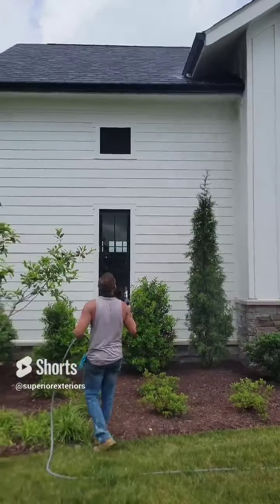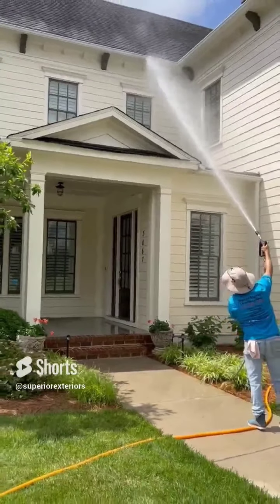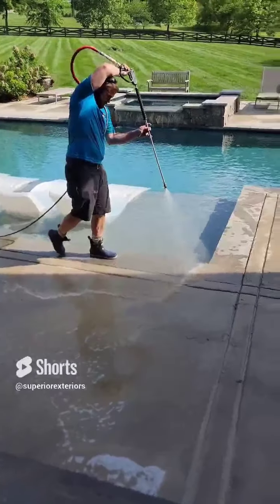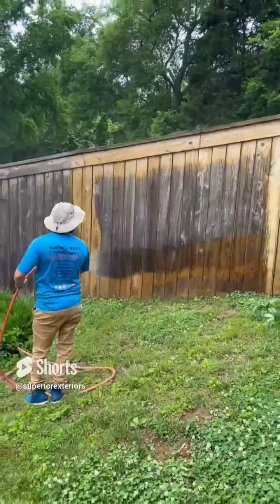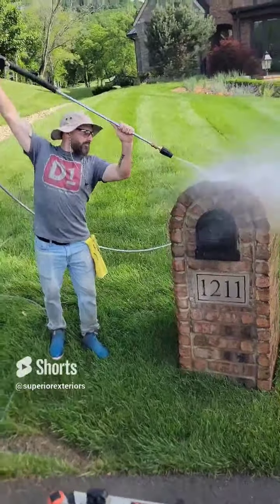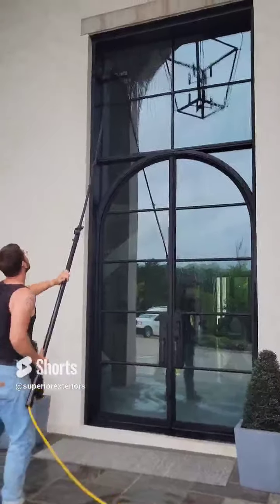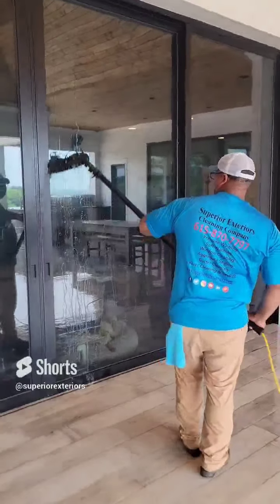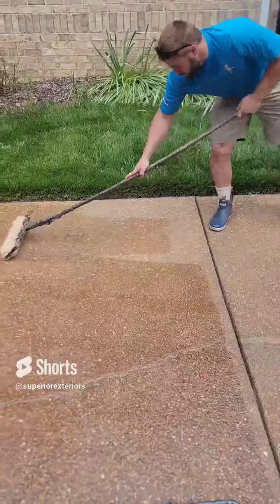🏆Transform Your Home: Professional Cleaning Services by Superior Exteriors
🤔Thinking of having your home, business, or building washed? Let us help!🤠
Since 2017 Superior Exteriors Cleaning Company has been helping Middle TN beautify their outdoor spaces.  We wash homes, businesses, schools, churches, hotels, parking garages, restaurants, breweries, driveways, and sidewalks.   We specialize in all of the following services:
Pressure washing
Soft washing
Window cleaning
Aggregate sealing
Gutter cleaning
Stone paver clean, sand, and sealing

If you are looking for a professional exterior cleaning company, Superior Exteriors will be able to help. We are a Google Guaranteed company, and now the highest rated exterior cleaning company in Williamson County, TN.  Allow us to help keep the outside of your building clean.

If this is your first time to this channel, and you want to know everything about pressure washing soft washing, window cleaning, and concrete sealing, ▶ and tap the bell🛎 for notifications so you can be the first to know🤠.

We get calls and emails everyday from people just like you, looking for help with exterior cleaning in Middle Tennessee and we absolutely love it.😍 Whether you are just considering this industry, or you are a seasoned veteran, give us a call☎, shoot us a text📝, or send us an email📨 so we can partner with you and provide all of the useful information possible.🤠

Pressure washing
Soft washing
Window cleaning
Aggregate sealing
Gutter cleaning